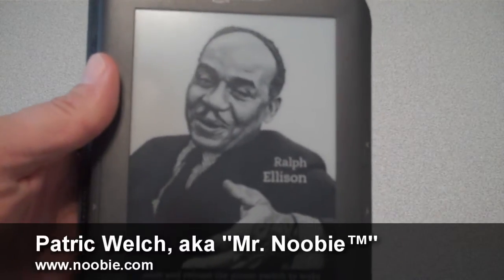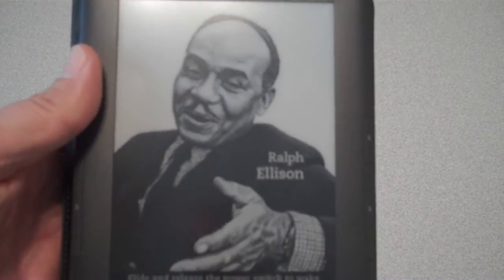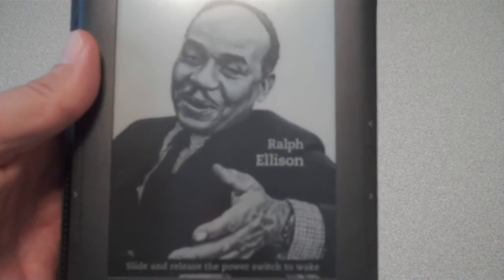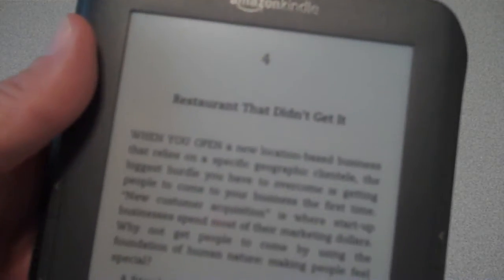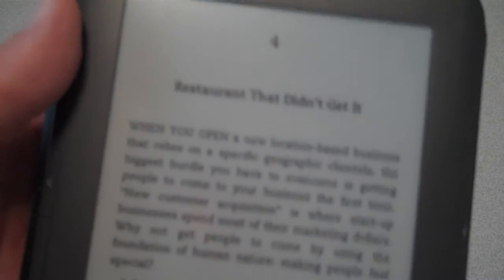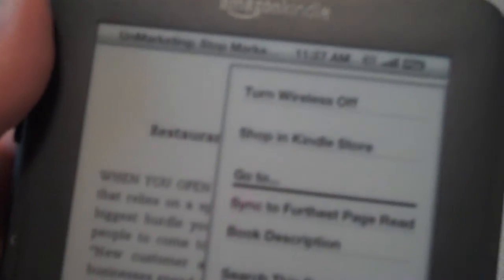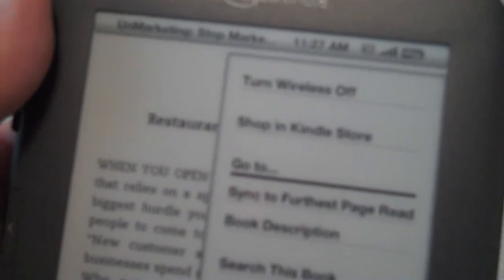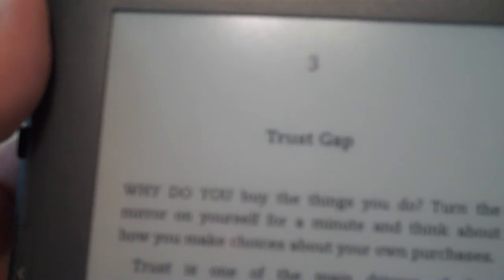How to jump to a specific page on the Amazon Kindle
Patric Welch (aka Mr. Noobie) demonstrates how to jump to a specific chapter or page on the Amazon Kindle.